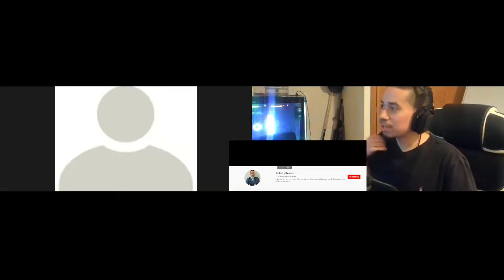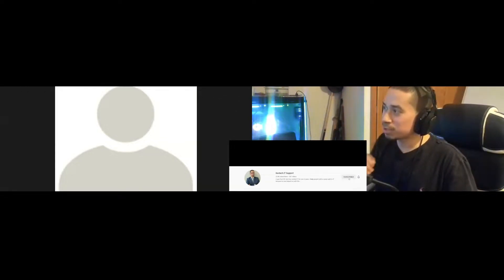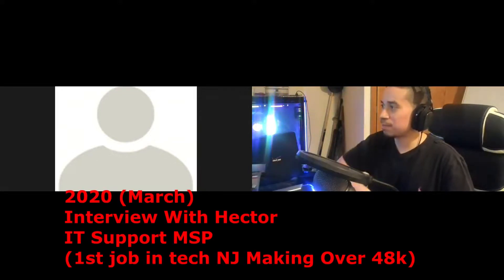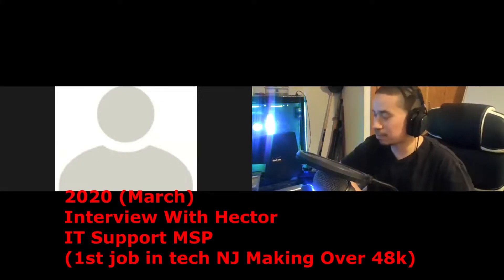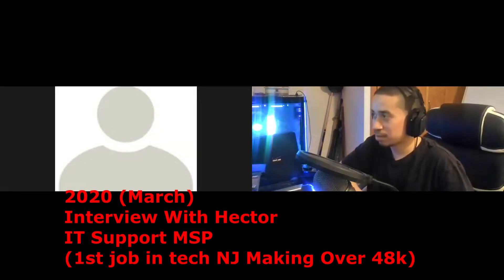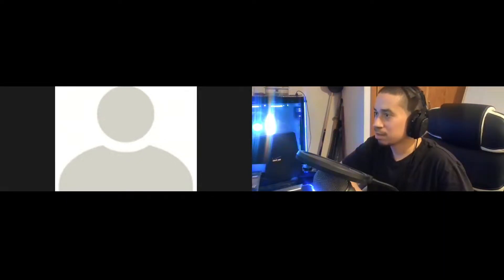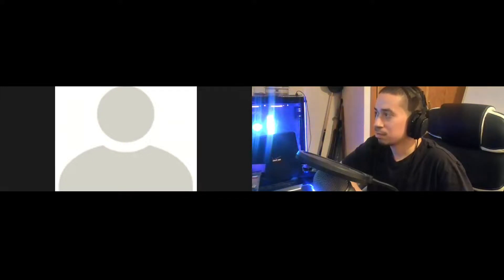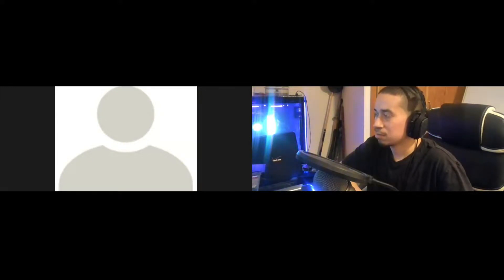IT: Interview With Hector (Getting His First IT Job)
reuploading this interview from last year because the old one was too long. This one goes straight to the point.